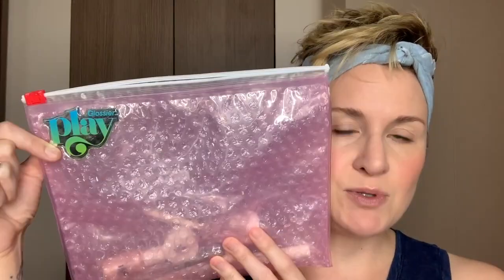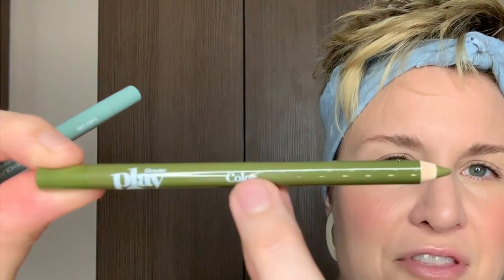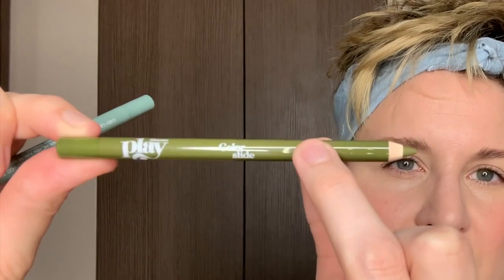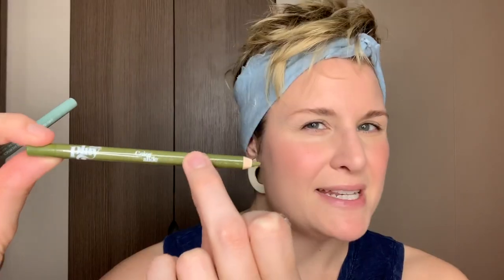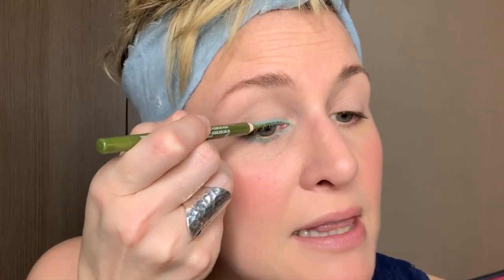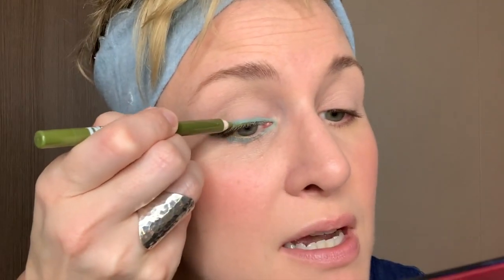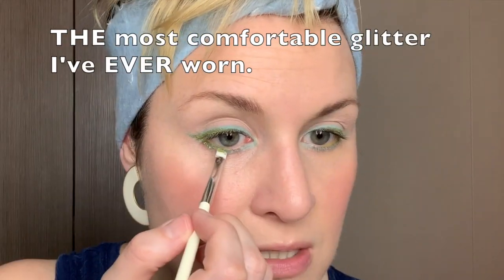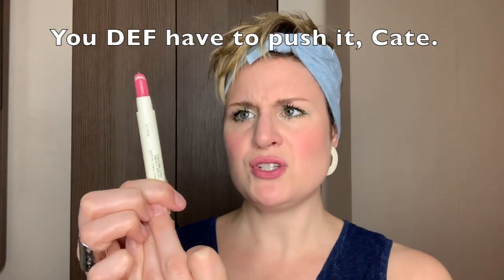Playing with Glossier Play. With a Beaujolais | Cate the Great Beauty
Hi Guys!  Today I'm trying out Glossier's new "Play" line of makeup! Pour a glass of vino and join me!

What I'm Drinking:
Louis Jadot Beaujolais-Villages 2017

Glossier Play Products Mentioned:
-Glossier Playground Set ($60)
-Colorslide Technogel Eye Pencil in Early Bird & Stable Relationship
-Glitter Gelée in Glass Bonsai
-Vinylic Lip High Shine Lacquer in Blow-Up
-Niteshine Highlighter Concentrate in Pale Pearl
-The Detailer
-Blade Sharpener

Other Products I'm Wearing:
-NARS Pure Radiant Tinted Moisturizer in Terre Nueve
-Glossier Stretch Concealer in G11
-Charlotte Tilbury Airbrush Flawless Filter
-Glossier Cloud Paint in Puff and Beam
-Benefit Roller Lash Mascara
-Glossier Boy Brow in Brown

Earrings by Madewell